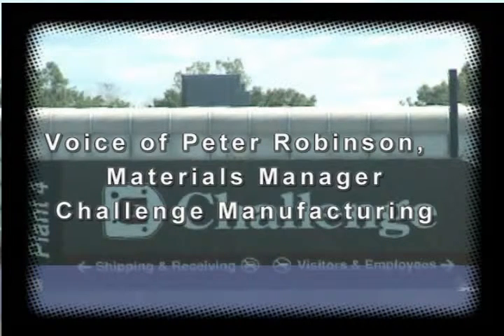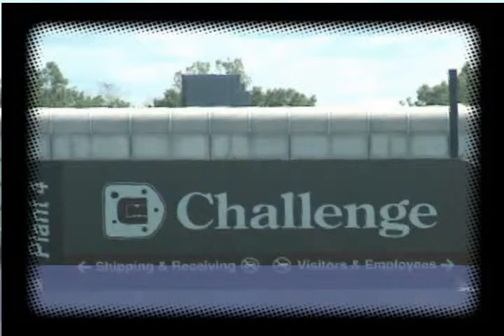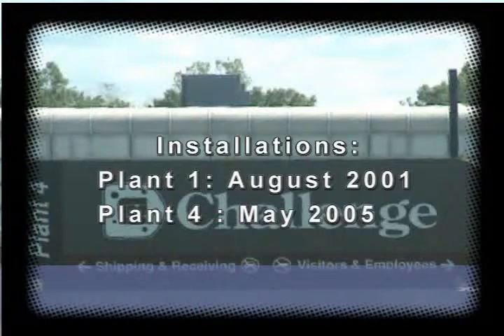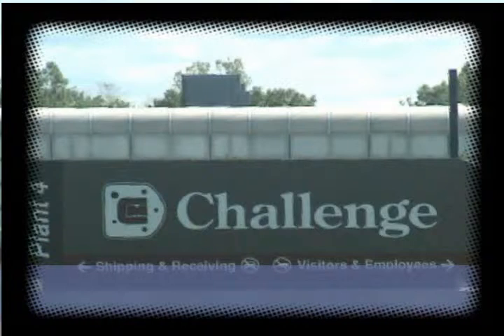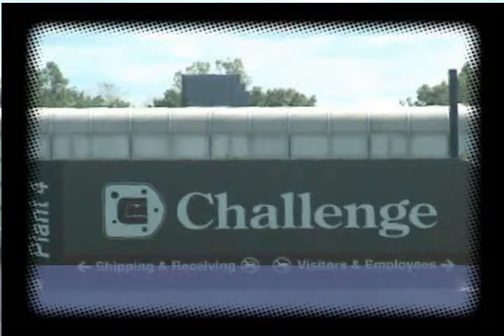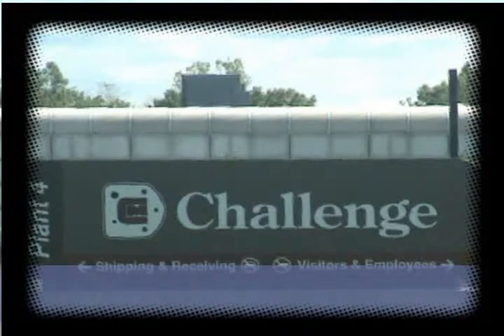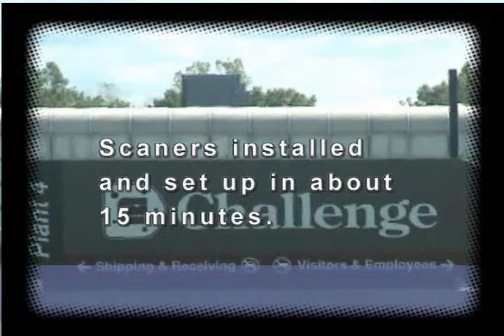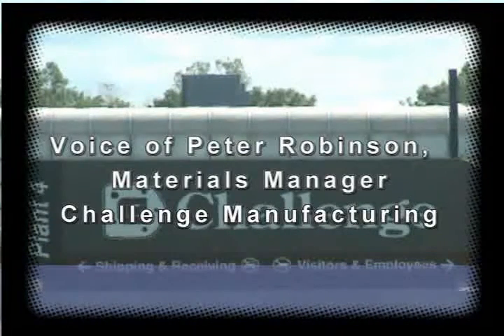Corporation and AutoLine EDI challenge